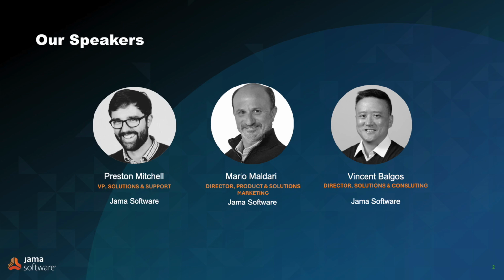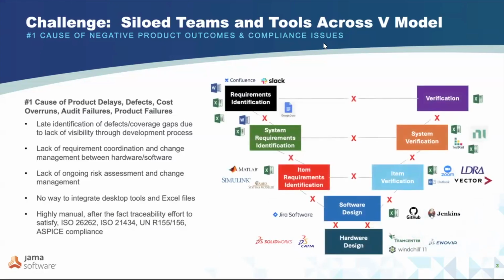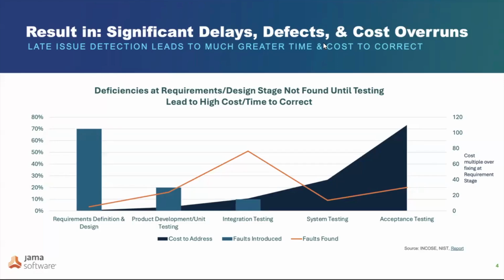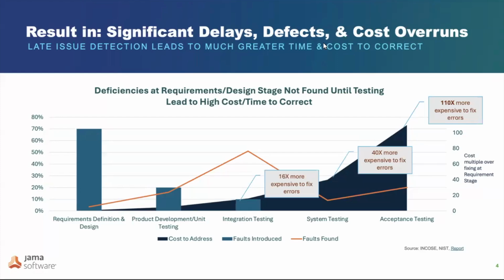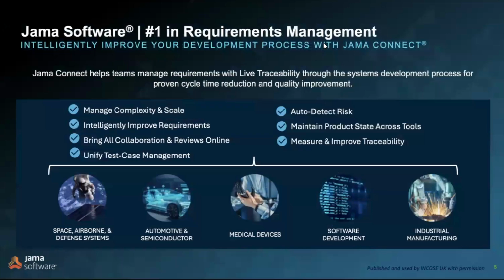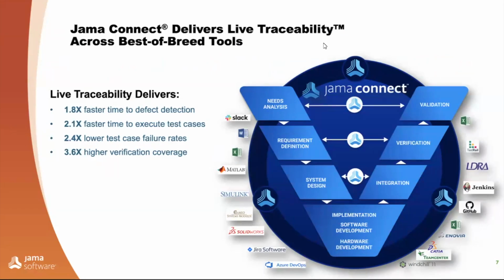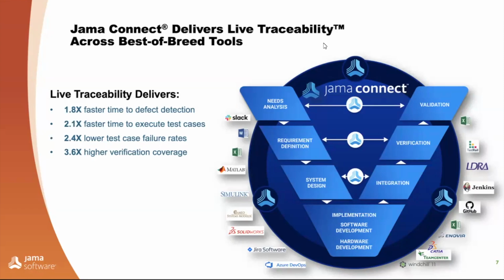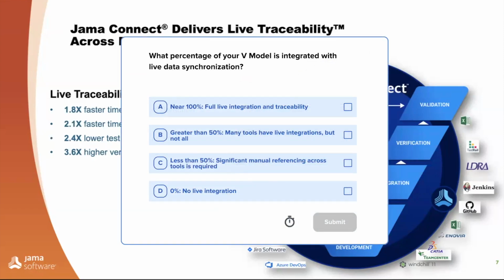Transform Engineering Processes: Bridge Gaps Between Teams and Tools Effectively [PREVIEW]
TO WATCH THIS WEBINAR IN ITS ENTIRETY, - Disconnected tools and fragmented data slow your development teams down, impacting delivery timelines and quality. It doesn’t have to be this way.

Discover how Jama Connect Interchange™ can transform your workflows and enhance collaboration across teams

What you’ll gain:

- Traceable Agile: Integrate systems engineering and software teams using Jama Connect + Jira to drive quality and speed.
- Scalable FMEA Process: Empower reliability and risk management teams with Jama Connect + Excel for efficient FMEA analysis.
- Universal ReqIF Exchange: Seamlessly import, export, and round-trip ReqIF exchanges across requirements tools with Universal ReqIF, enabling teams to co-develop requirements with stakeholders and partners.